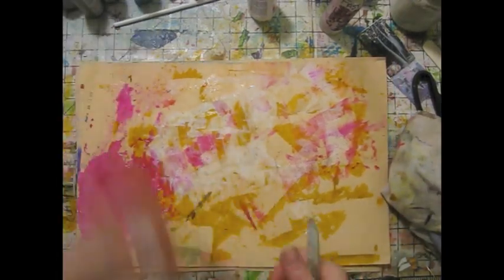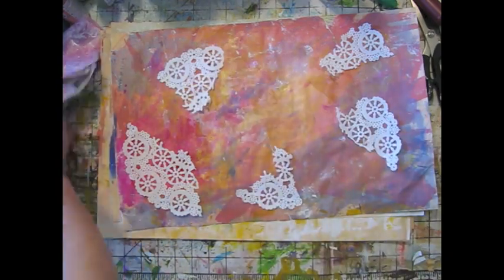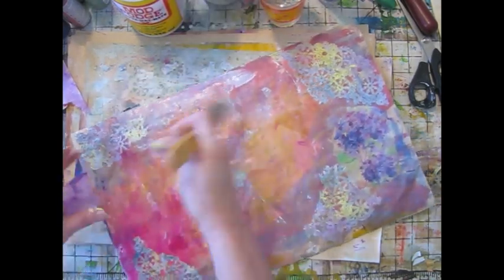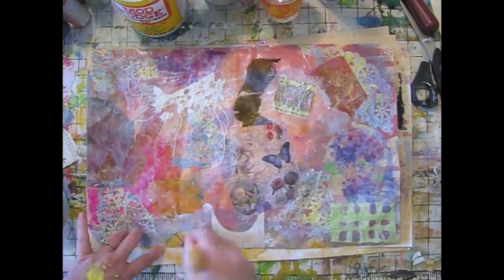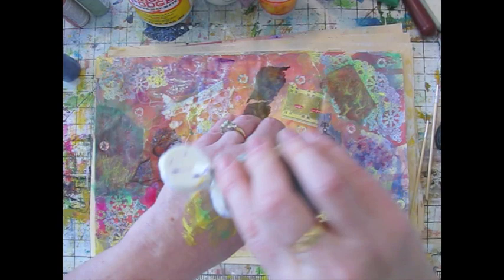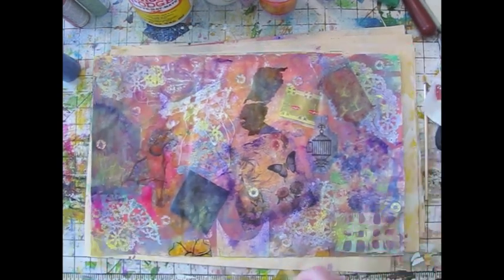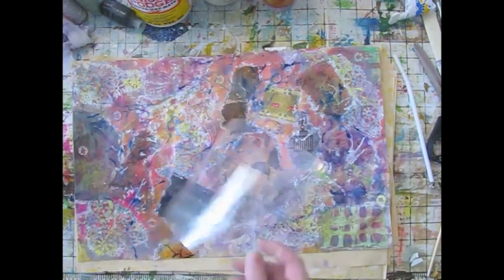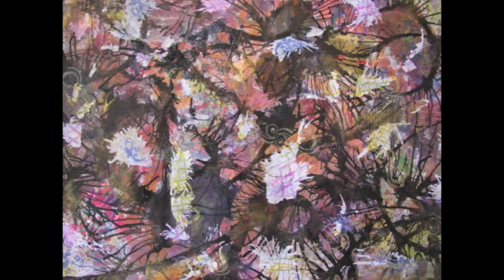When Your Collage Blows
When your collage blows, blow on it.